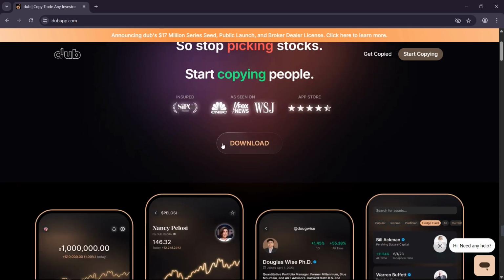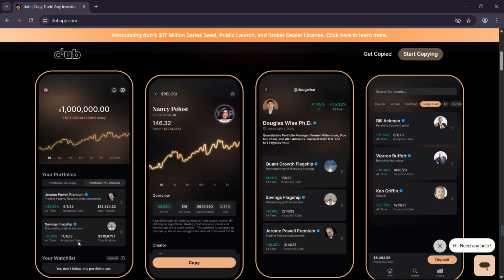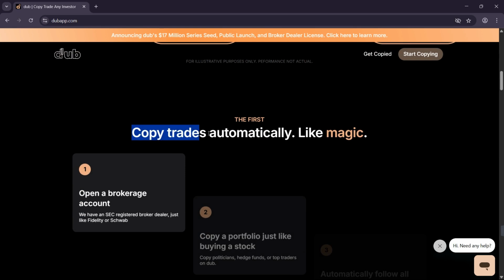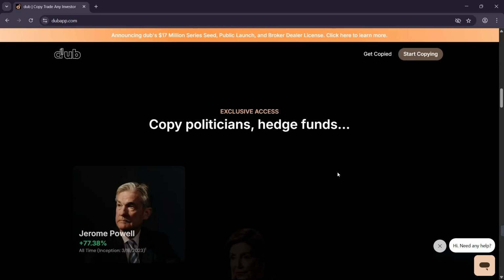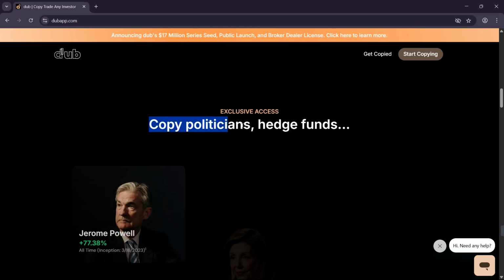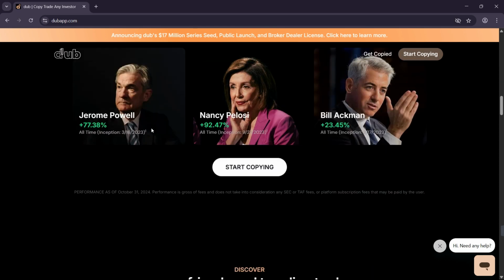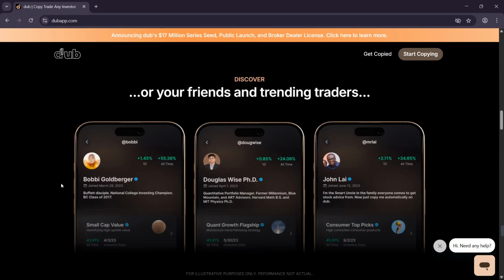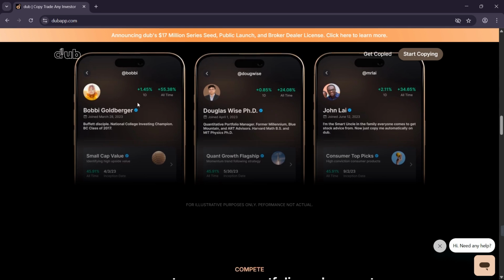Dub Copy Trading App Review 2025 - Watch Before Using this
In this video we tell you how [Dub Copy Trading App Review 2025 - Watch Before Using this]. So if you watch the whole video you know at the end of the video [Dub Copy Trading App Review 2025 - Watch Before Using this]